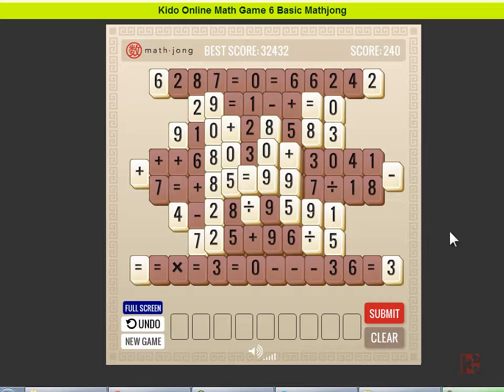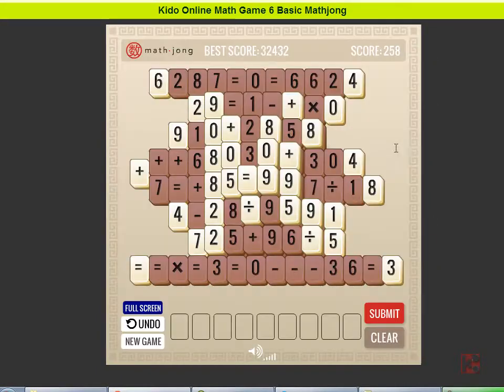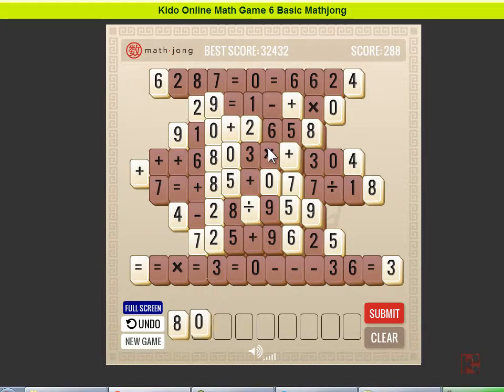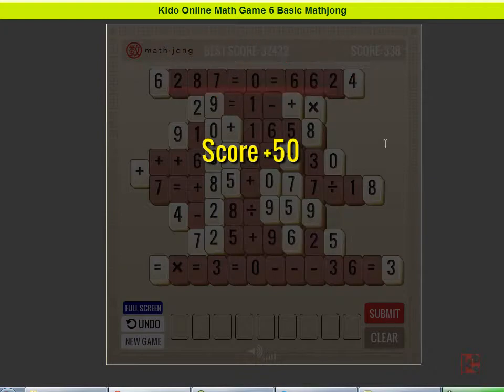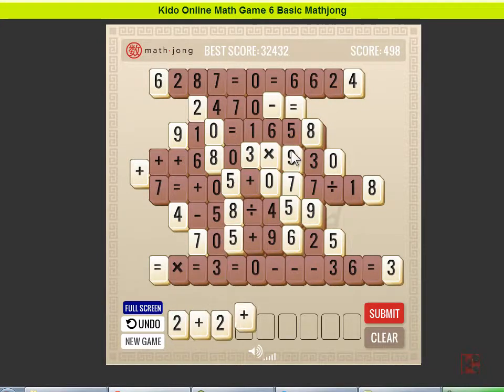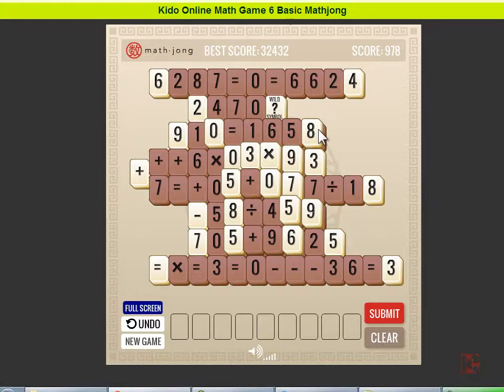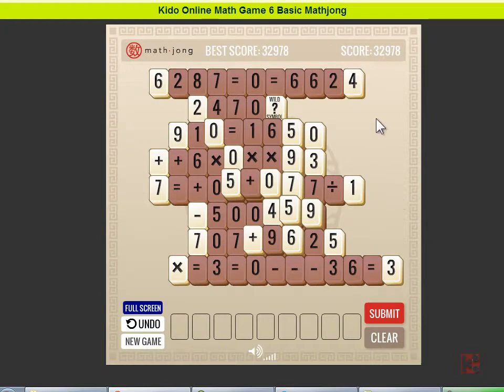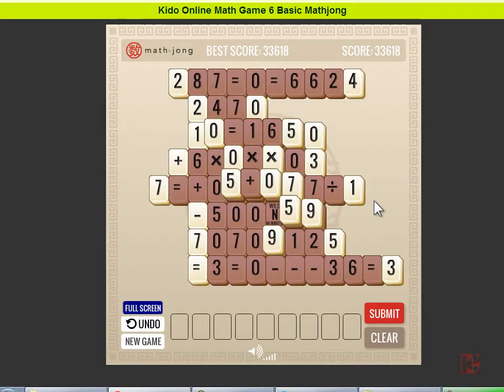ON006 Basic Math Jong By Kido Online Math Games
An old chinese classical game turn into digital format Suitable for Age 8+ . Use the give number and operand to create a formula and it need logical thinking as well
INSTRUCTION:
Formulate a equation with the Majong on the top the score will be gain